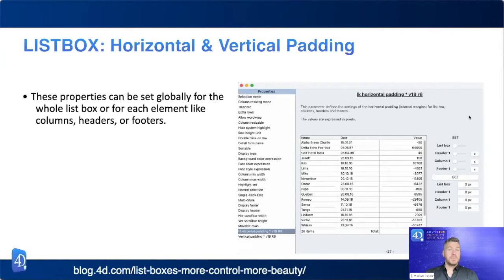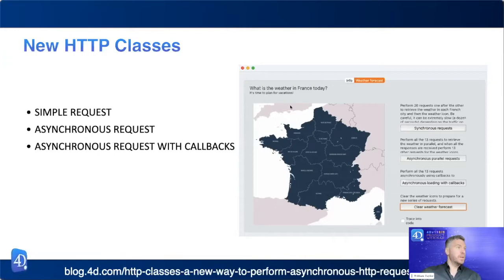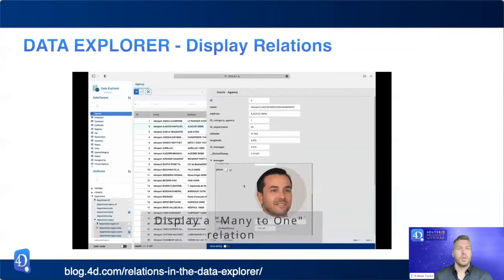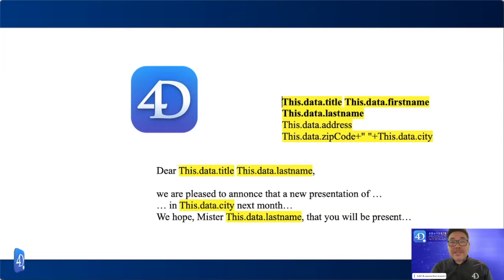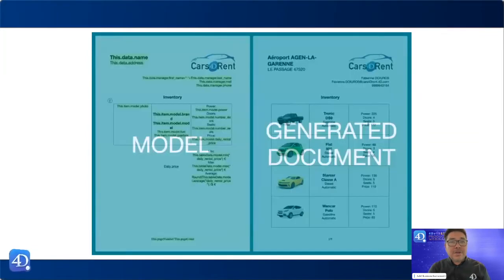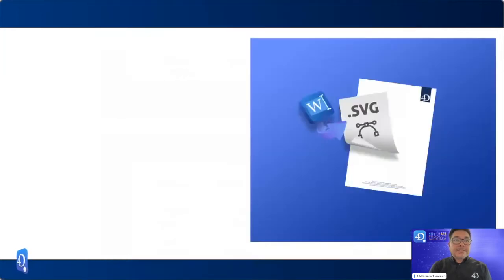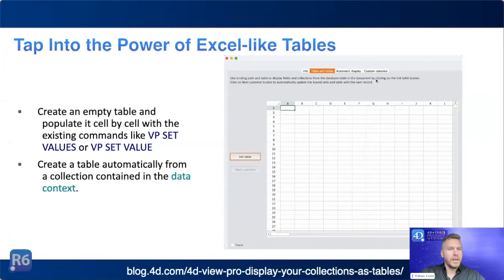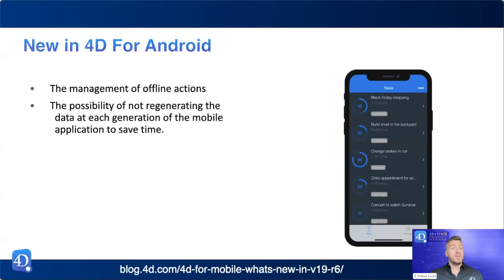4D Webinar - What’s new in 4D v19 R6? [North America]